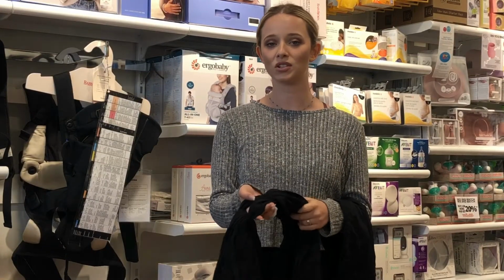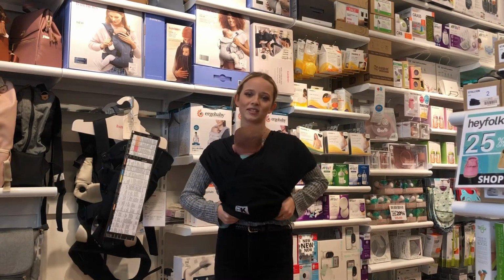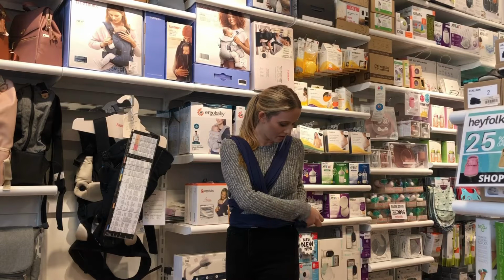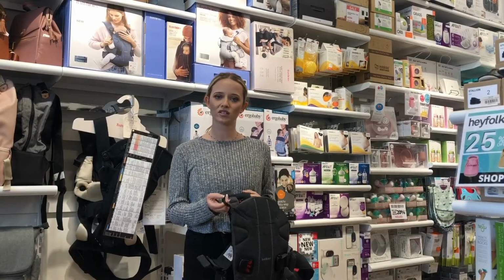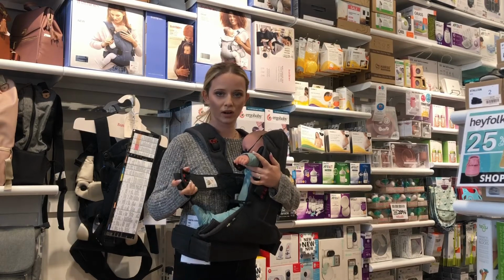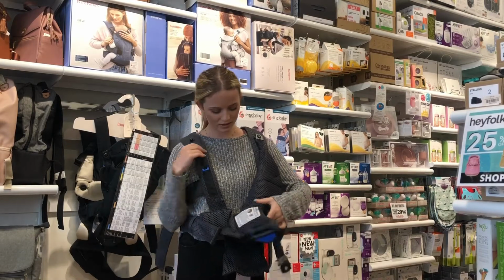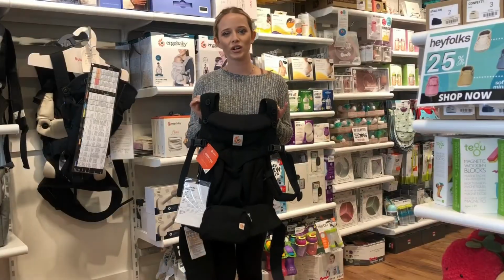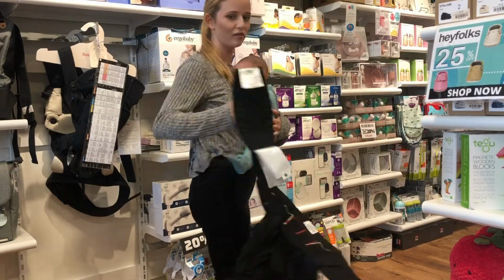Wraps and Carriers: Little Canadian Overview and Comparison | Ergobaby, Baby K’Tan, Baby Bjorn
Baby wearing is a very popular and convenient way to take your baby around with you. It promotes bonding and keeps your little one close to you and hands free while doing everyday activities.

There are many different wraps and carriers available on the market for all types of parent preferences. In this video we will be discussing multiple wraps and carriers, the differences between them and how to wear them.

Baby K'tan
The Baby K'tan Baby Carrier has a patented double-loop design that functions as a sling, wrap and baby carrier, yet there is no wrapping, no buckling, and no adjusting any rings; simply slip your baby carry sling on like a T-shirt in three simple steps.

Ergobaby
Ergobaby Carriers are ergonomically designed to cradle your baby in a natural sitting position and to evenly distribute baby's weight between your hips and shoulders. Ergobaby Carriers are the ultimate in comfort and ergonomics, allowing you to carry your baby from those early days to toddler.

Baby Bjorn
BABYBJÖRN products are characterized by a design that is at the same time simple, classic and modern, without superfluous details. The materials of these products contain only authorized substances and that the textiles are regularly tested in accordance with Oeko-Tex 100, Class I, the most stringent category for products intended for babies.